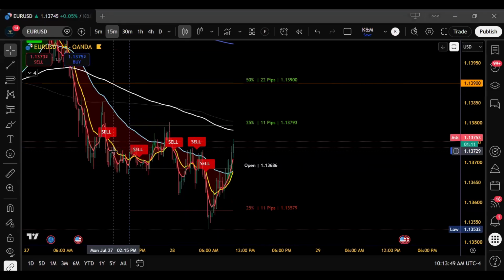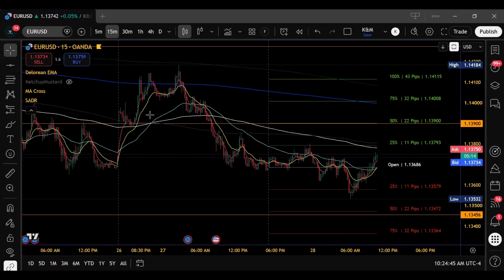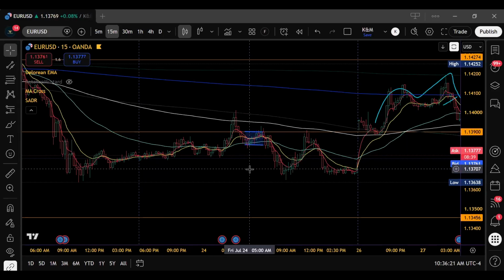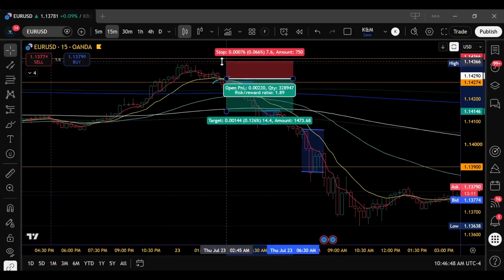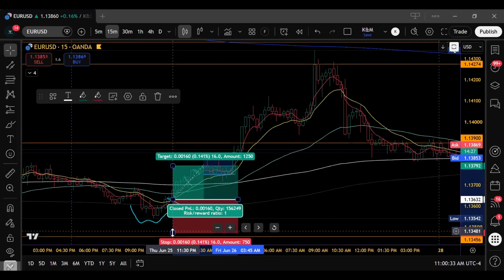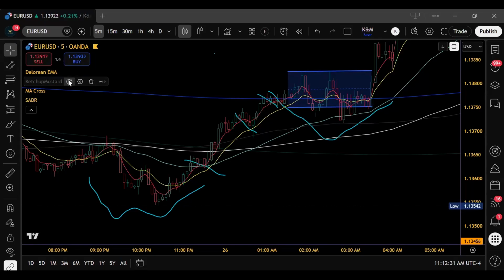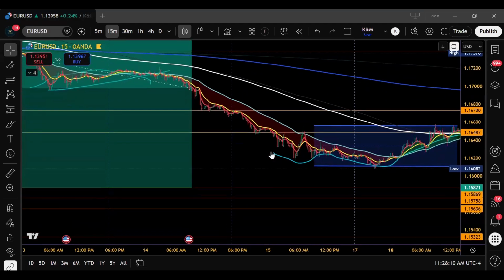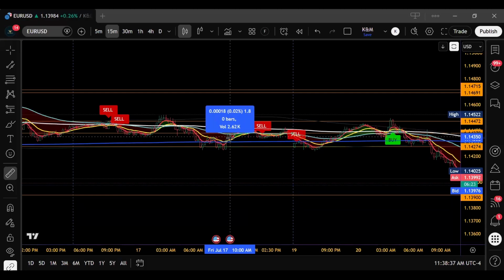CLASS 2. LEVELS PART 2. HOW 2 TRADE THE 3 LEVELS CONTINUED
FLY GOLD explained how to identify the three levels (level 1, level 2, and level 3) after recognizing an M (downward) or W (upward) pattern, with each level consisting of a consolidation area followed by a push. He demonstrated how to set proper stop losses and take profit targets, emphasizing that traders should focus on entering at level 1 or level 2 rather than level 3, and showed examples of measuring potential pip gains for risk-reward calculations. The session included real-time chart analysis and discussion of trading psychology, with FLY GOLD answering questions about broker recommendations and course structure from new participants